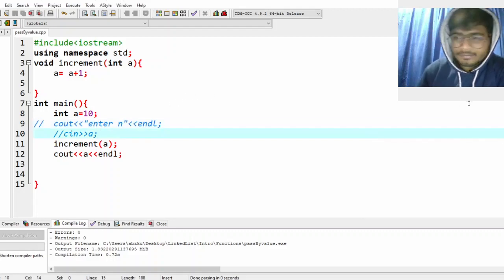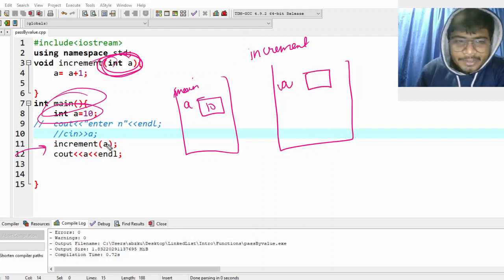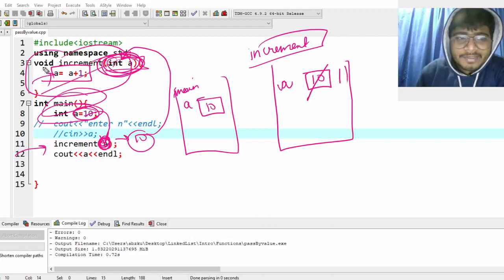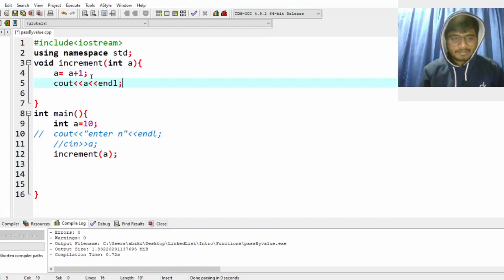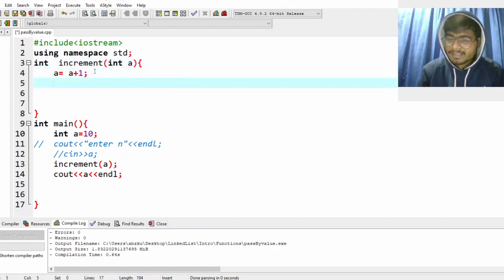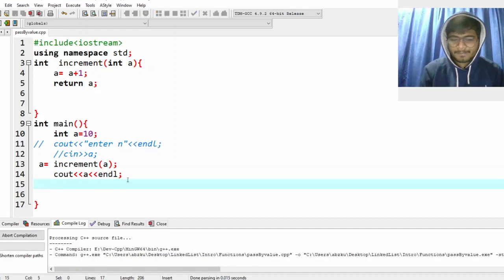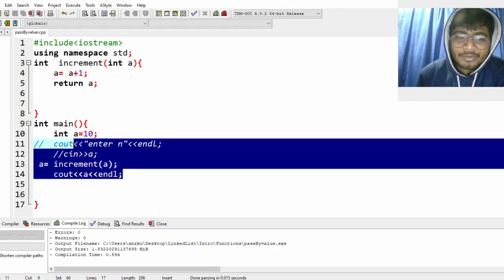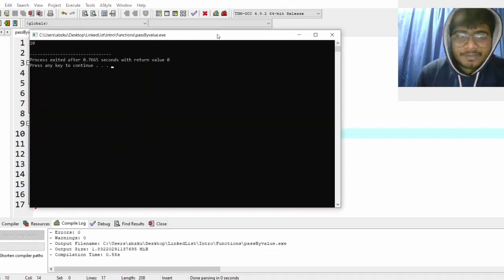5.5 Pass By Value in Functions C++ Programming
In this video, we delve into the concept of "pass by value" in C++. Pass by value is a fundamental aspect of function parameter passing, where the value of an argument is copied into the function's parameter. But what does this mean exactly? And how does it impact your C++ programs?

🔍 Key Points Covered:

Definition of pass by value and its significance in C++ programming.
The process of copying values into function parameters.
Isolation of function parameters and their local scope.
Efficiency considerations and when to use pass by value.
💡 Who Should Watch:

Beginner to intermediate C++ programmers looking to deepen their understanding of function parameter passing.
Those interested in understanding the nuances of C++ memory management and performance.
🚀 Watch now to master pass by value and enhance your C++ programming skills!

[Video Link]

Feel free to adjust the content according to your specific video content and audience preferences!